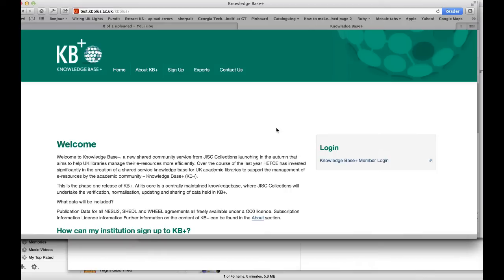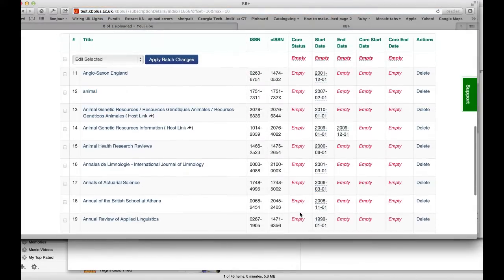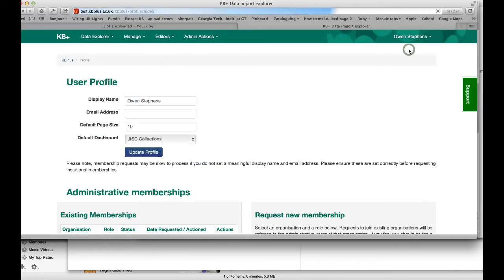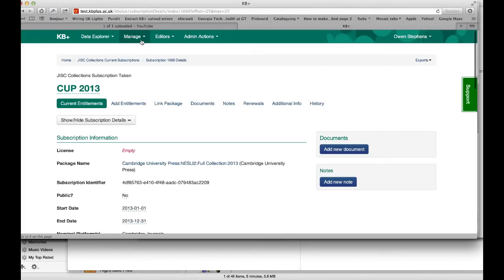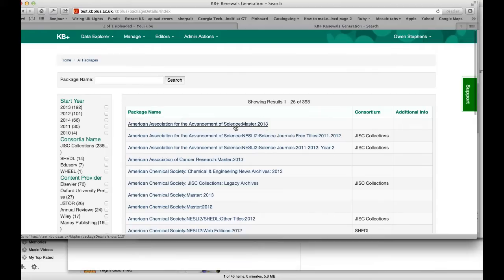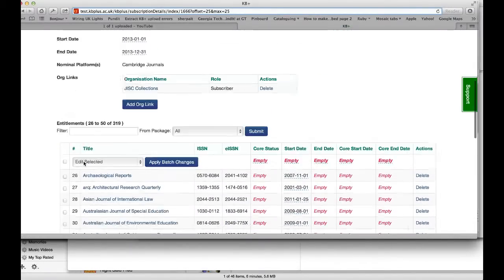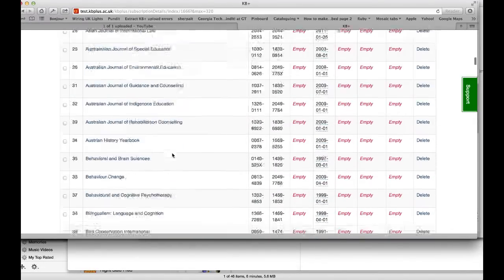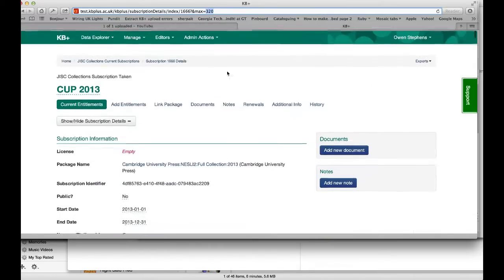KBPlus: Controlling lists in KBPlus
A screencast showing how you can control the number of items that display in lists in KBPlus by setting the 'Default Page Size' in your user profile, or by adjusting the URL of a page directly